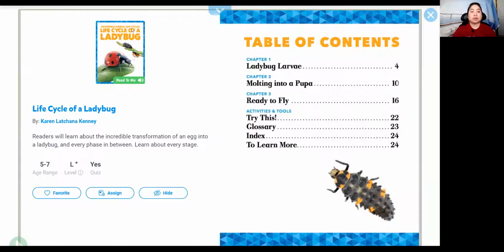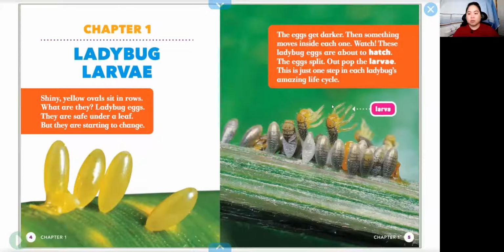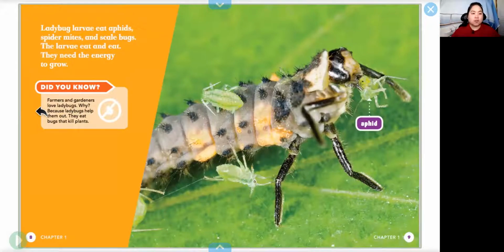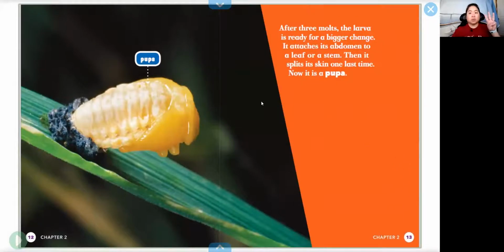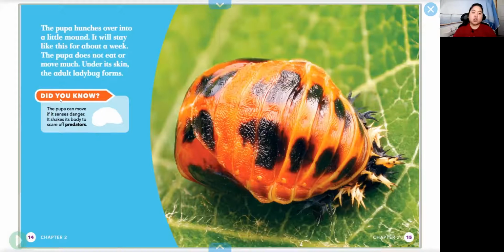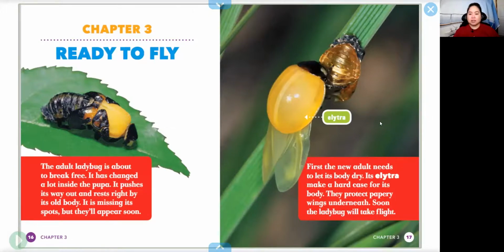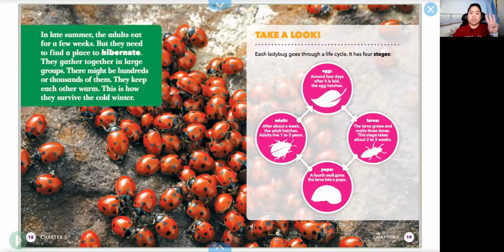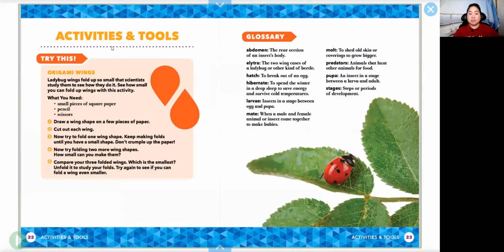Book Reading: Life Cycle of a Ladybug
A read aloud of Life Cycle of a Ladybug by Karen Latchana Kenney, read by Ms Debby